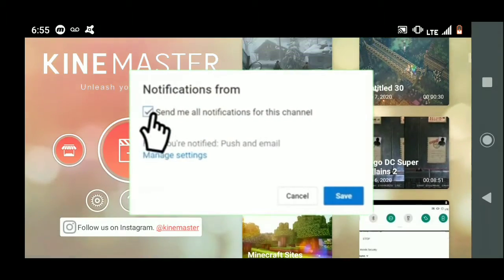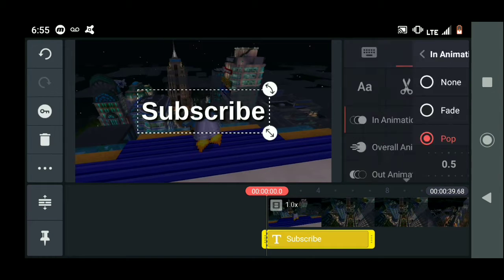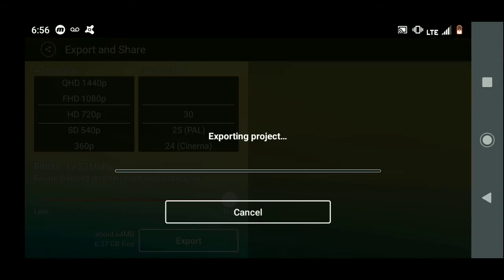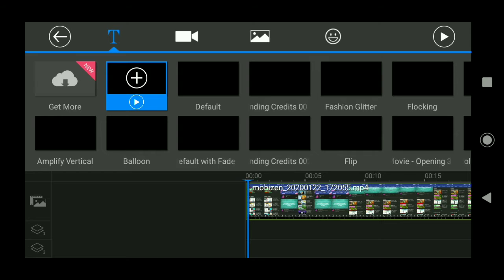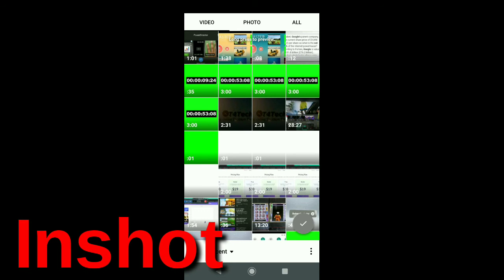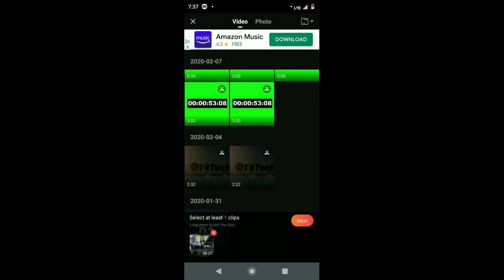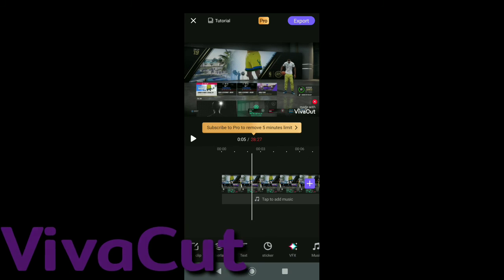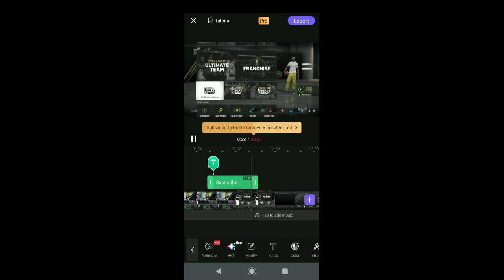Top 5 Efficient Video Editing Apps for Mobile!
The Top 5 Best editing apps for Android and IOS!

Tags- Video Editing, Video Editors, Kinemaster